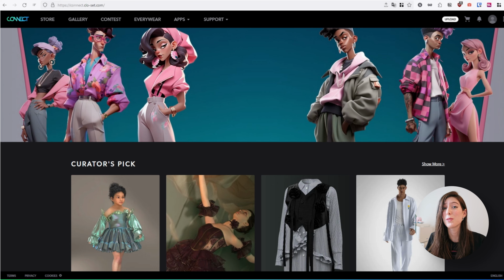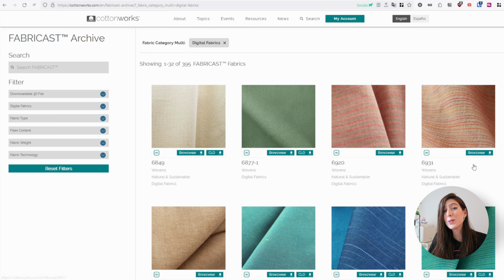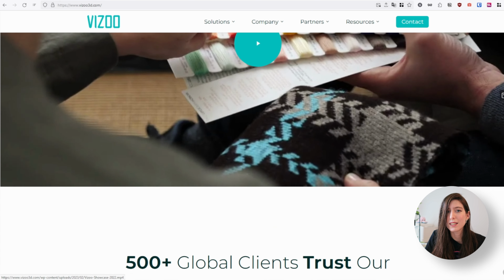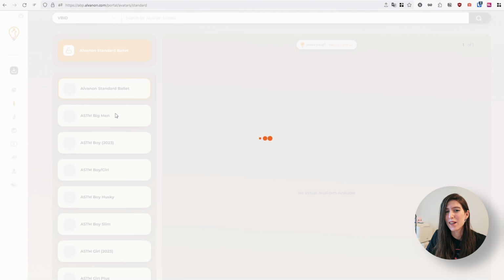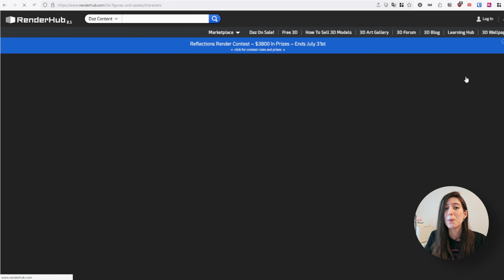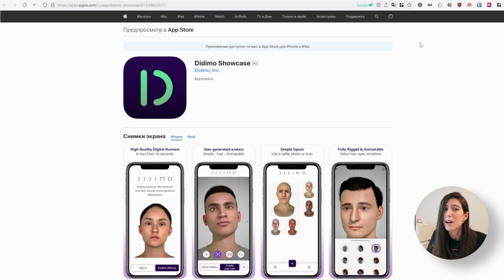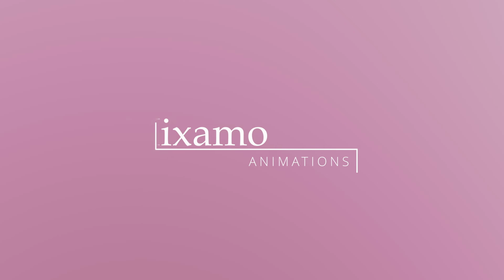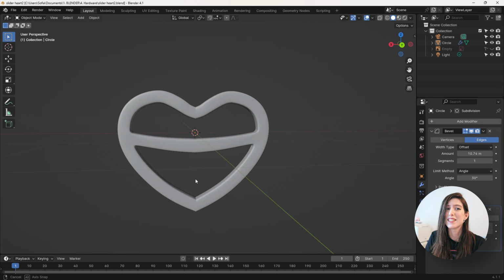My favourite resources for 3D fashion design! (CLO3D & more)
Today I’m sharing with you some of my favourite resources for 3D fashion design! Even though my primary software is Clo3D, I believe that most of these can be used with Browzwear and Style3D.

Get the PDF version of this guide (with all the links!)

And if you want to learn more about how to use CLO3D for pattern making, check out my courses

Timestamps:
00:00 - Intro
00:38 - Where to find fabrics
07:28 - Where to find Avatars
13:05 - Where to learn 3D Design
16:32 - Other random resources
19:24 - Get all this in a lovely PDF file

🪡 ABOUT ME:

Hi there! I’m Sofía, a fashion designer and pattern maker currently based in Sweden. I help people passionate about fashion create their own 3D designs and improve their pattern-drafting skills.

I love sharing my expertise here in YouTube but also via online courses and 1:1 lessons. Take a look around and don't hesitate to get in touch!